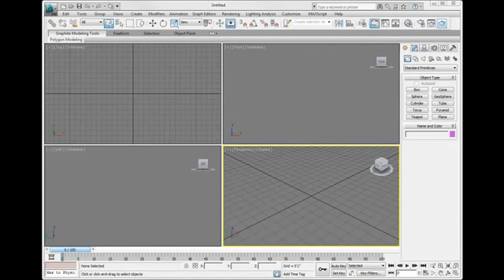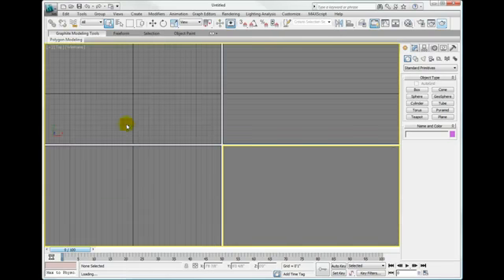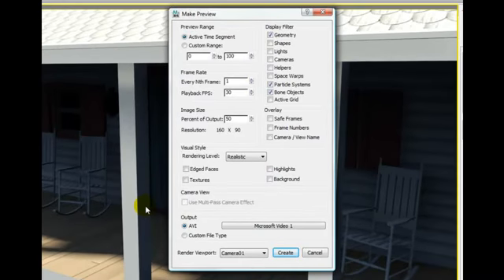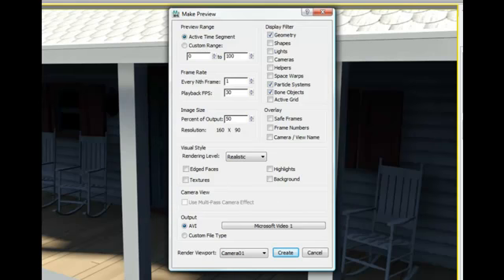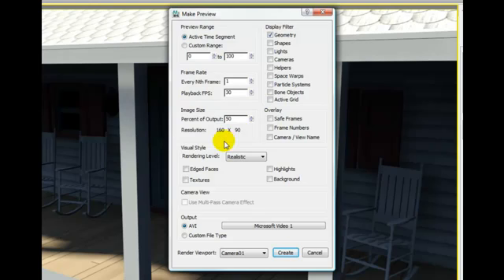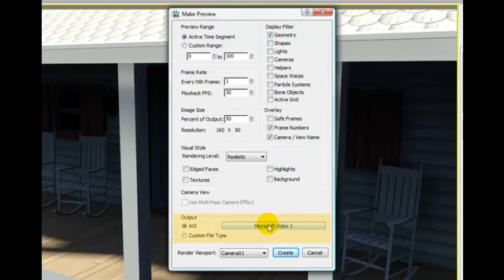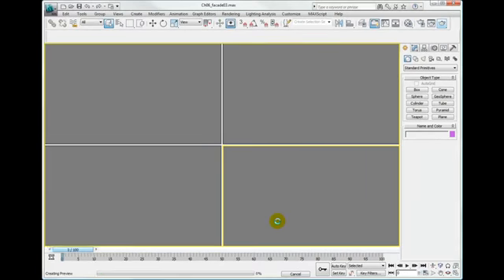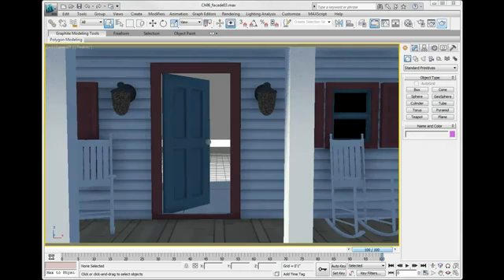3ds Max 2012 Tutorial Creating a Preview Animation YouTube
Render a animation directly from the viewport. Demo video from the AutoDesk 3ds Max 2012 Tutorial Series.